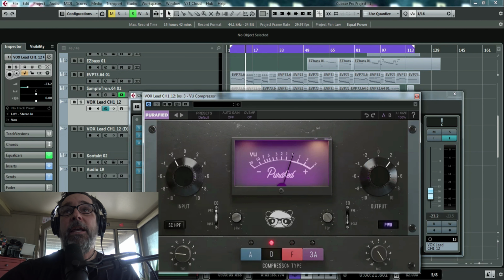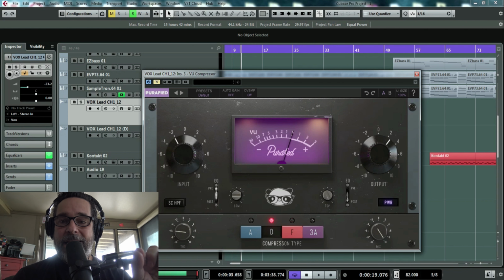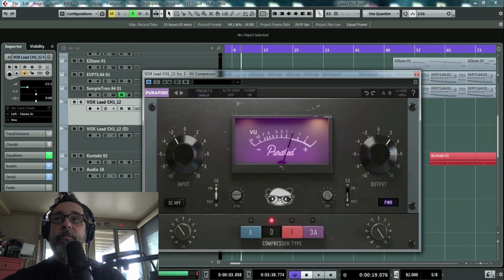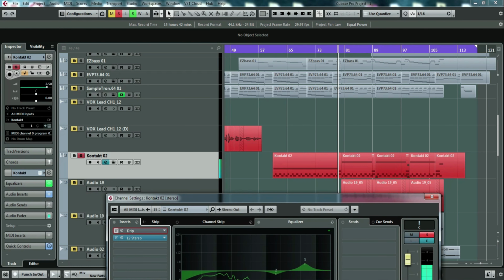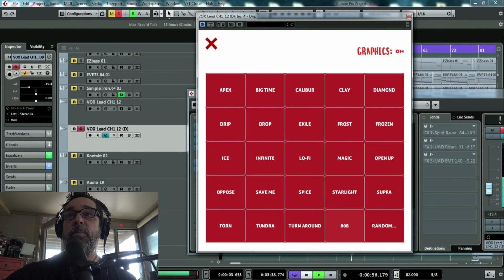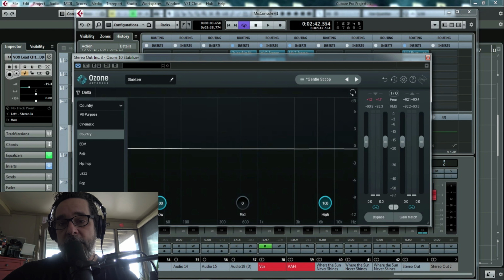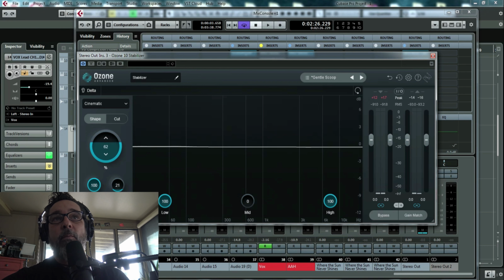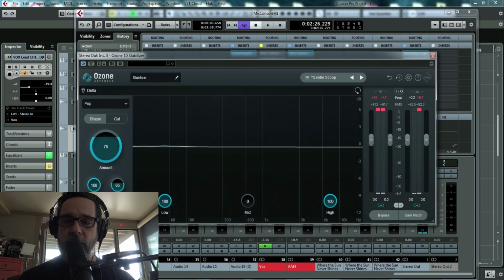Get These Plugins for 2023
3 incredibly cool plugins to start the year.